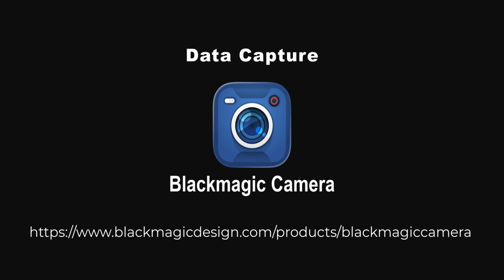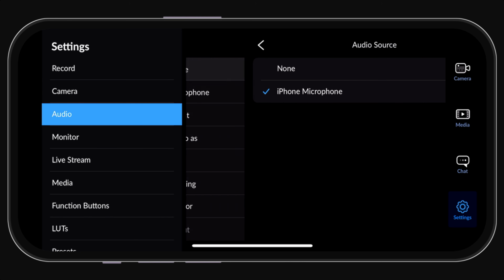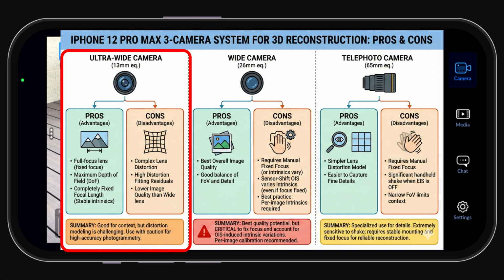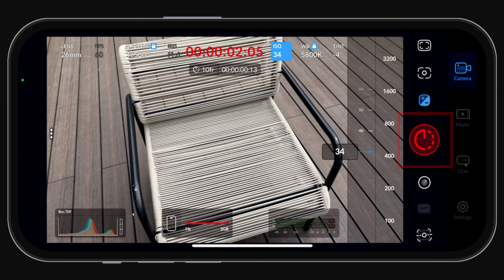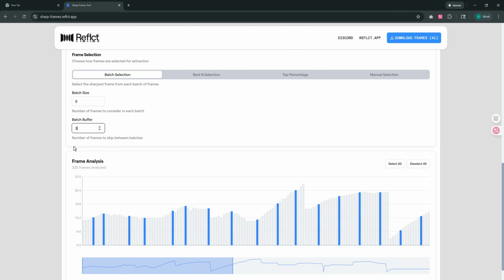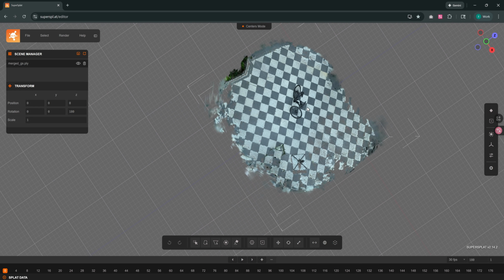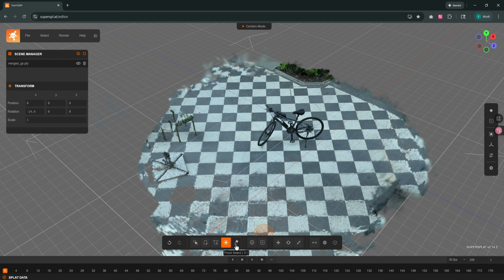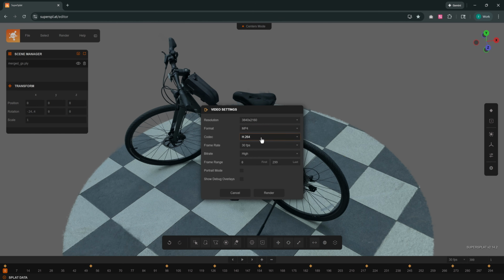Gaussian Splatting for Free: The Ultimate Step-by-Step Guide (Capture, Process & Edit)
Want to create hyper-realistic 3D Gaussian Splatting models without expensive gear or paid software? In today's video, I show you how to achieve professional, clean results using just a 5-year-old iPhone and a completely free workflow.

We cover everything from the specific camera settings needed to avoid messy artifacts, to processing the data and cleaning up the final model.

🚀 What we cover in this tutorial:

Camera Settings Best Pratice: Why we use H265, Timelapse mode, and why turning OFF stabilization is critical for 3D reconstruction.

Shooting Techniques: How to move and focus to ensure high fidelity.

Reconstruction: Using MipMap Desktop to generate the Gaussian Splatting   model.

SuperSplat Editing Tutorial: Using SuperSplat to remove floating noise and render the final video.

⏱️ Timestamps:
0:00 - Intro: Realistic results with free tools
0:55 - Blackmagic Camera Setup (Codec & Frame Rate)
4:19 - Why you MUST turn off Stabilization & Lens Correction
5:12 - Lens Choice: Ultra-wide vs Wide vs. Telephoto
6:15 - Locking Focus & Camera Exposure Setting
7:45 - Shooting Technique: How to capture the object
9:00 - Generating the model with MipMap Desktop
11:30 - Editing with SuperSplat: Importing & Orienting
13:00 - Cleaning the Model: Selection Tools Guide
15:43 - Rendering & Exporting

We are committed to producing high-quality, low-barrier instructional content.

Have questions about the camera settings or the software?